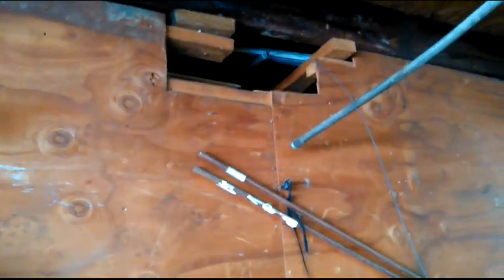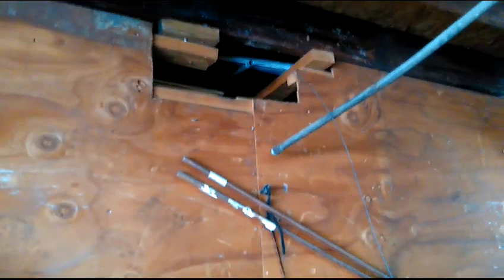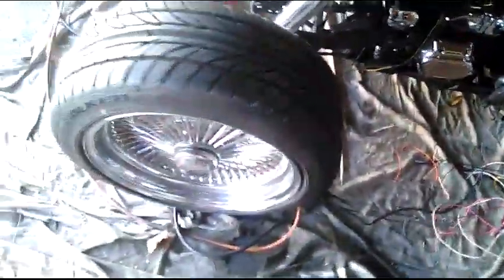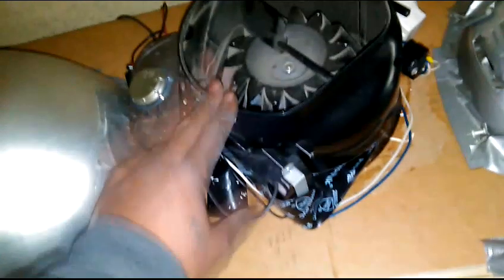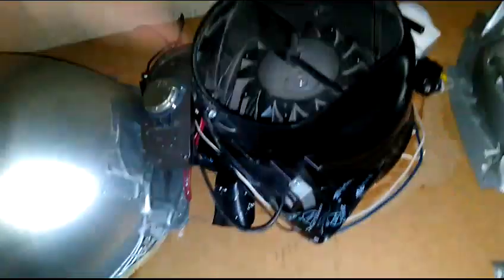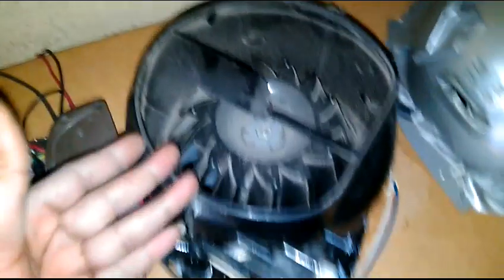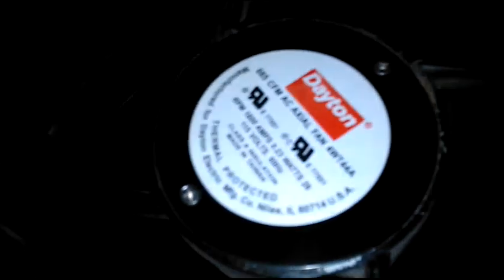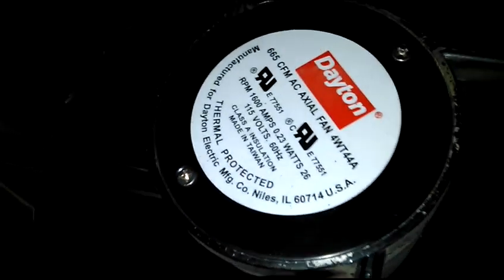Electrical tricycle growbox homemade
Growers Luv 2all
Like this video subb up
Good stuff coming y'all sorry its taking so long I explain everything in the video everybody have a wonderful holiday yupper lol